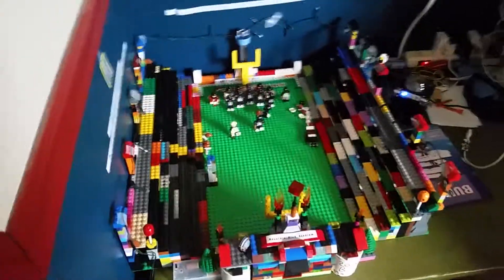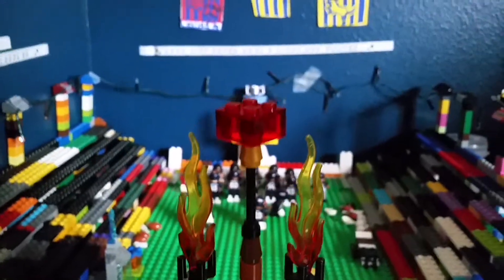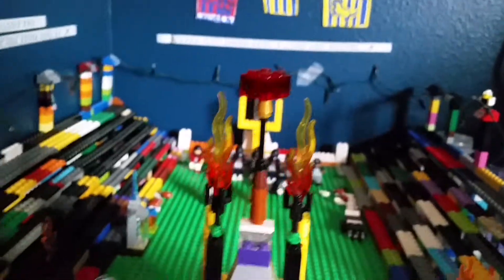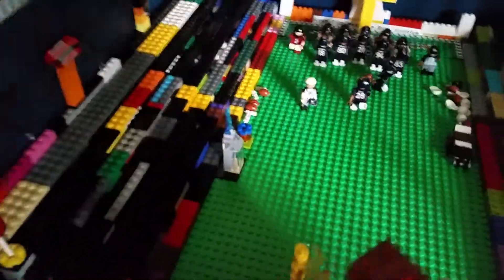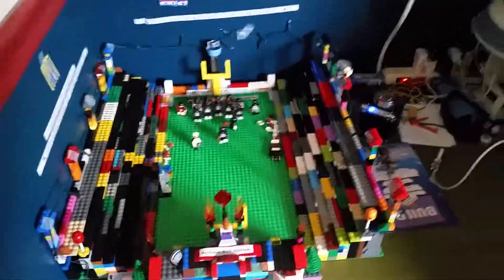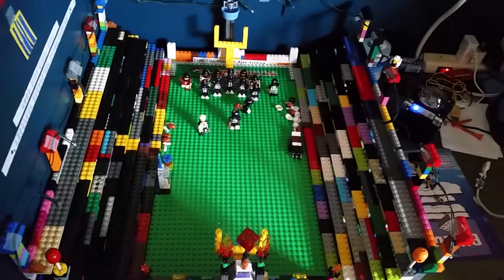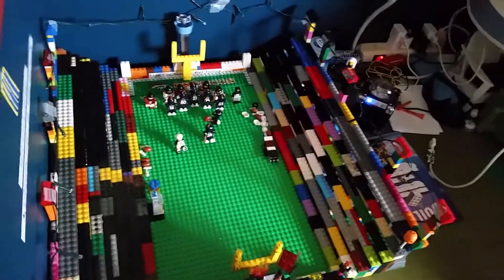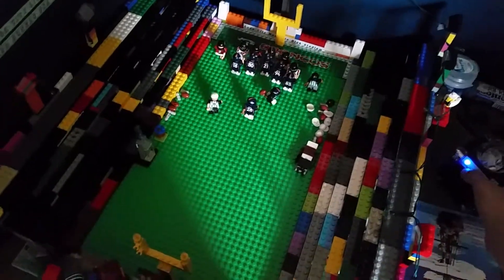Lego city mountain high stadium update of how I do my games